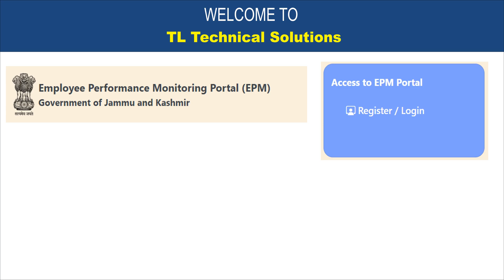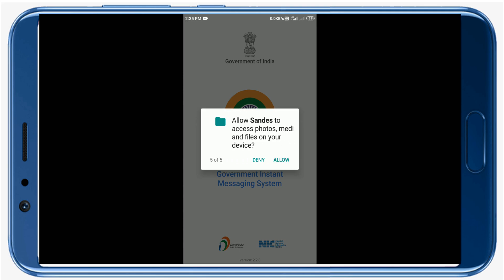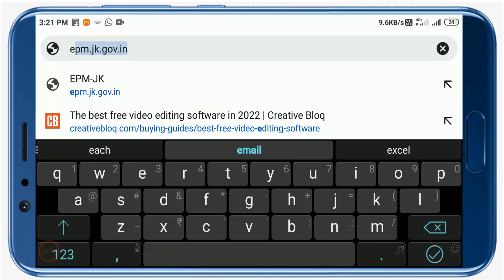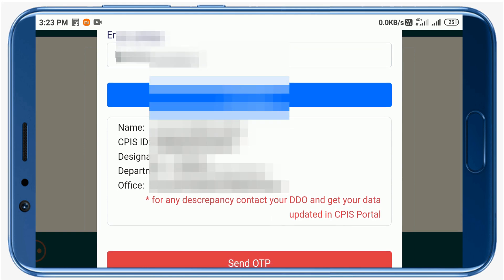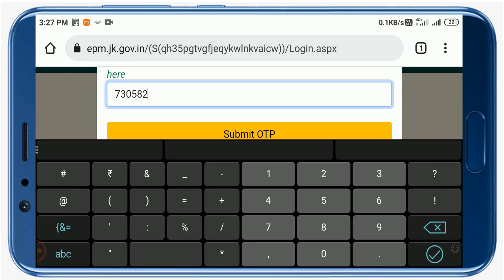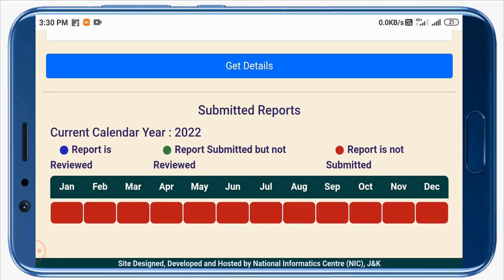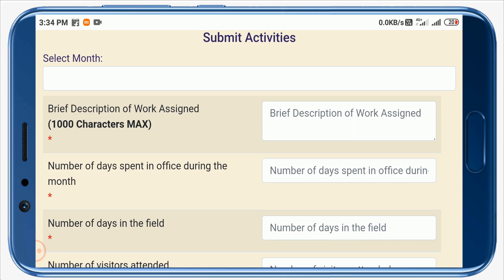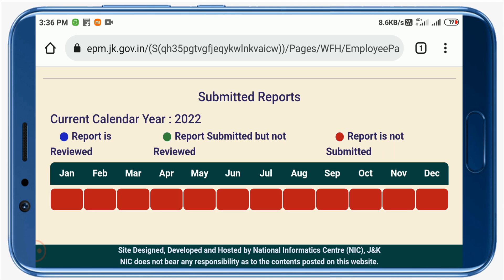How to Register on EPM Portal || How to submit Monthly Progress Report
How to register on EPM Portal ||  How to submit Monthly Progress Report || How to install sandes app || How to register on Employees progress monitoring portal || How to submit MPR on EPM Portal ||

 How to sign up for EPM Portal (Employees Progress Monitoring Portal) ?
 How to install Sandes App ?
How to log in to EPM Portal  ?
How to submit your monthly progress report on EPM Portal ?
How to view Monthly Progress Reports on EPM Portal ?

Time Stamps:
00:00:00 Intro
00:00:34 How to install sandes app
00:02:03 How to register on EPM Portal
00:05:21 How to submit Monthly Progress Report on EPM Portal

how to register on epm portal
how to register on epm website
how to submit progress report on epm website
monthly progress report for govt employees
how to submit mpr online
epm portal jammu and kashmir
how to regrister on epms portal
how to submit report on epms portal
how to submit report on employees performance monitoring system